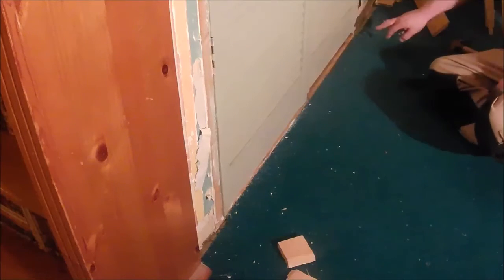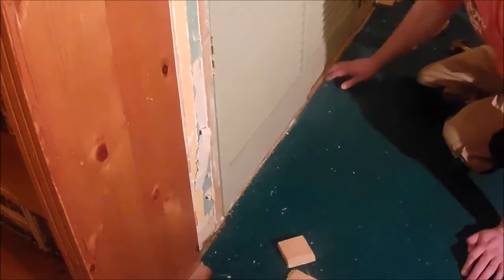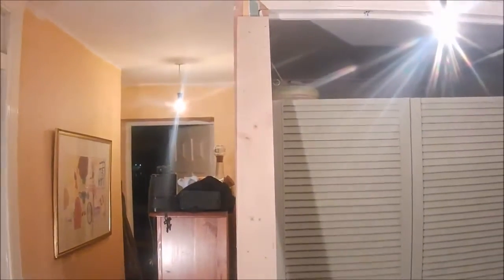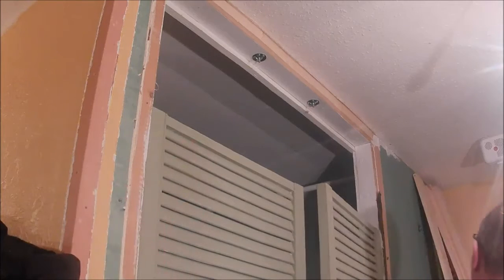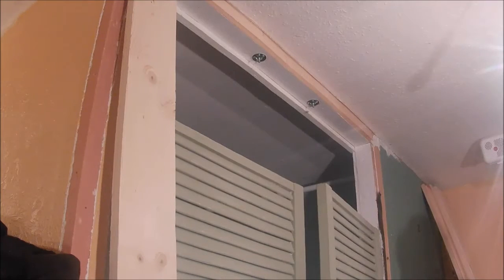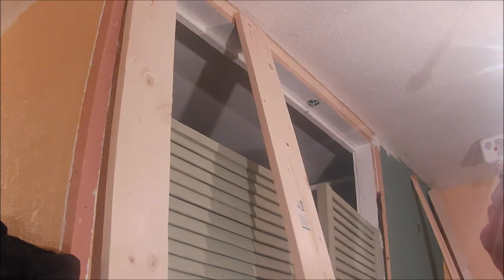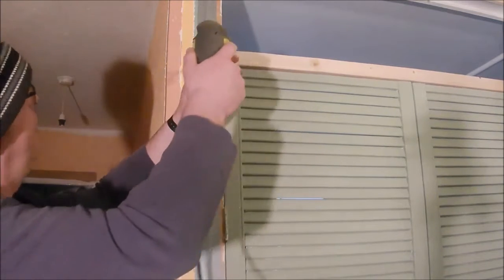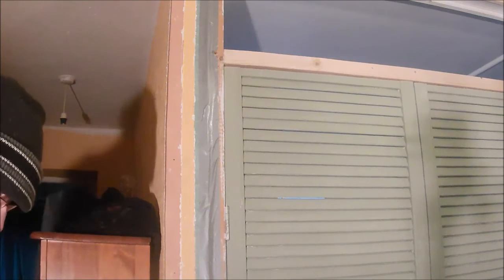Redecorating our Upstairs Hallway (2 of 3) - DIY Dad Ep 10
PRACTICE VIDEOS - Due to the central heating fault, this hallway job is taking a little longer than I'd like. However, slowly but surely getting there!